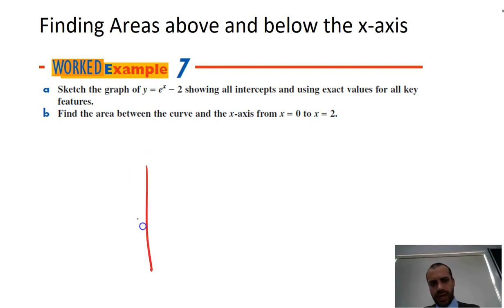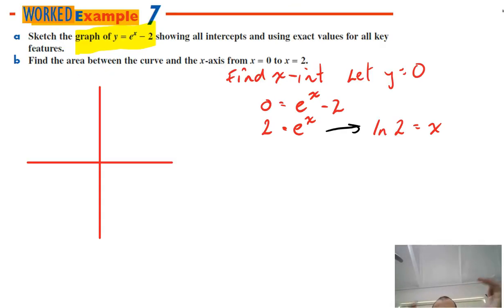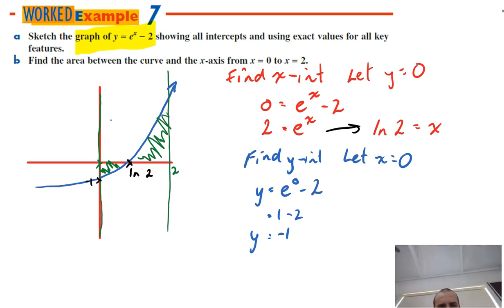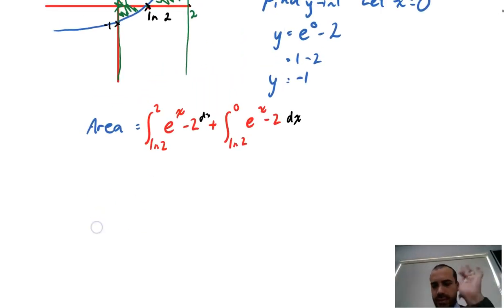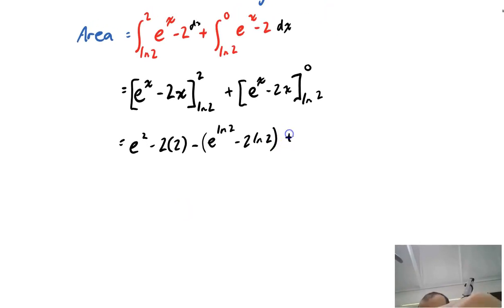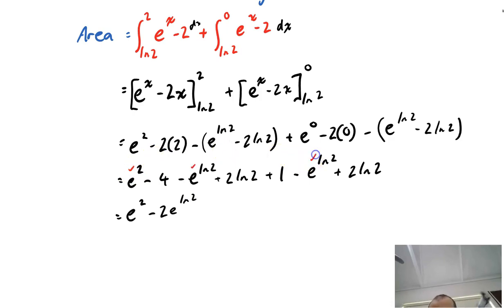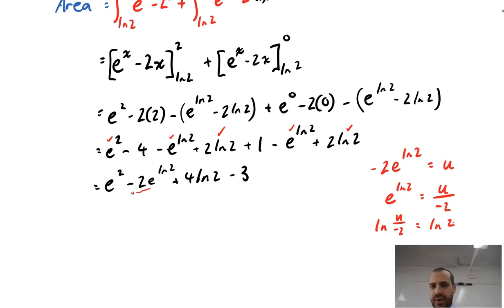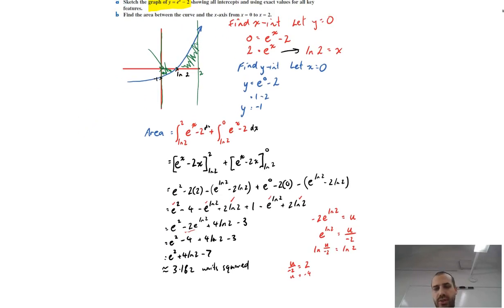Find Areas above and below the x axis